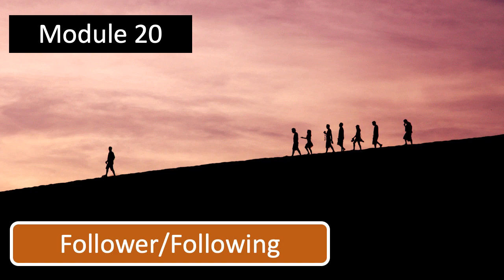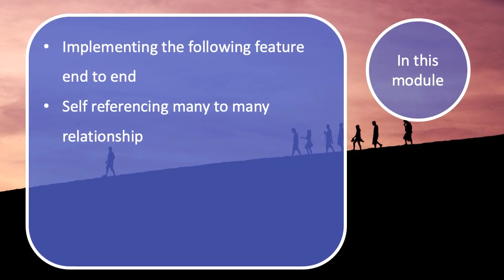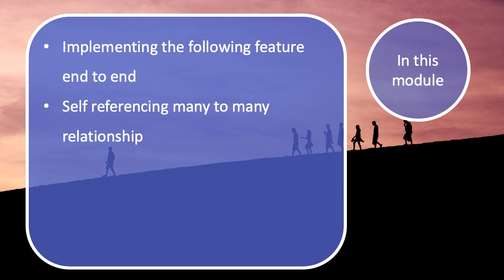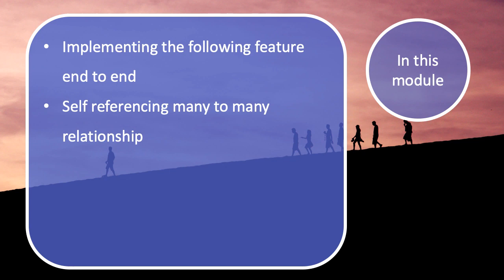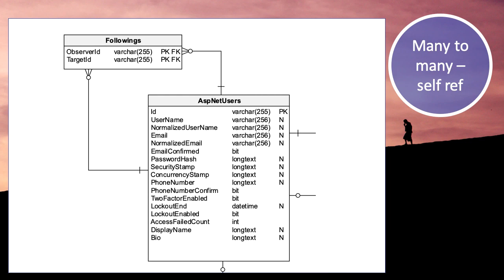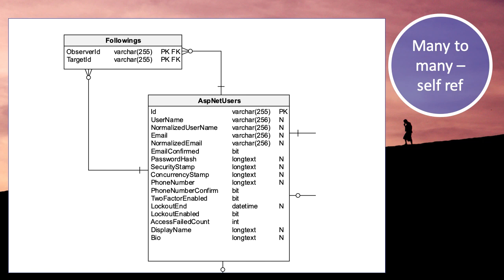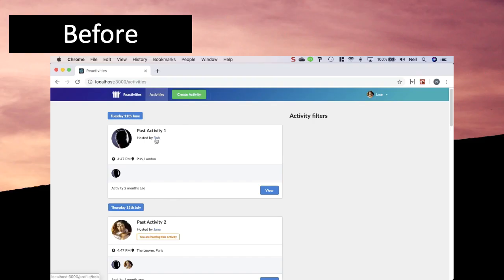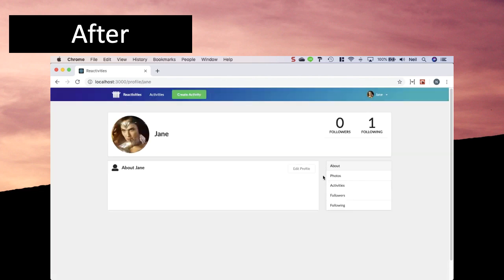Following Follower feature Legacy Section 20 introduction